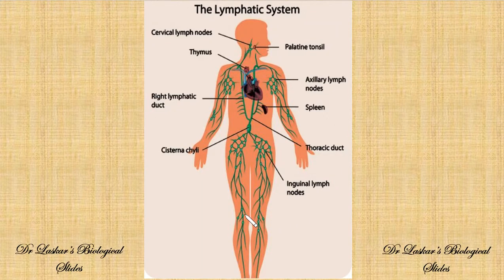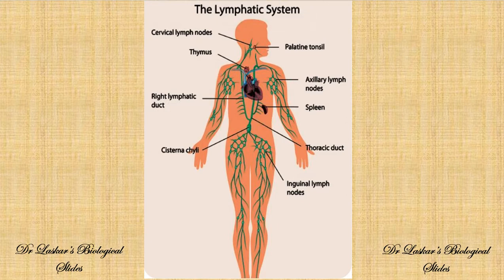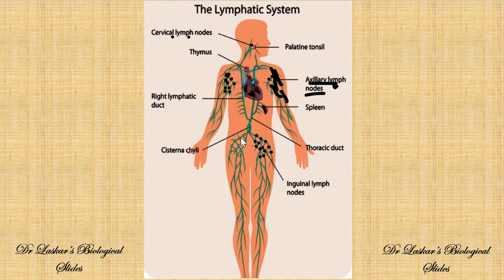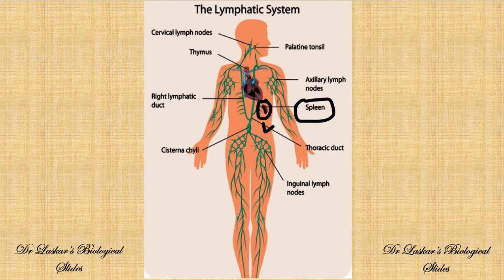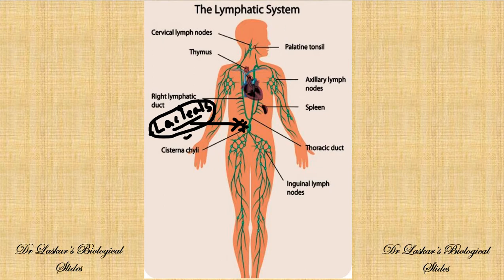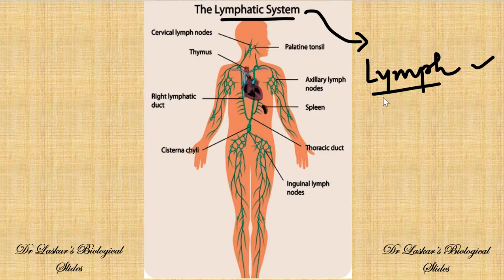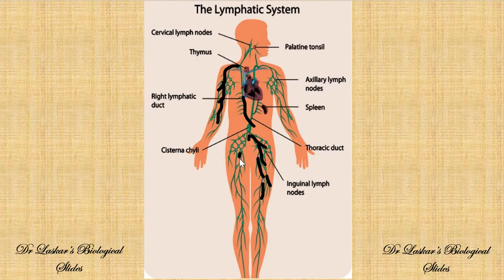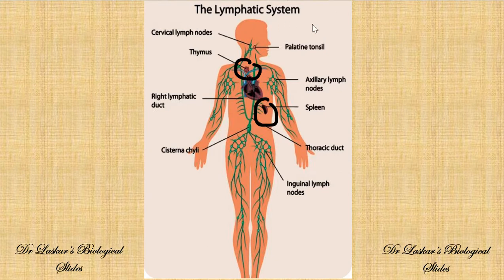Lymphatic System of Human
Learn about the different parts of the human lymphatic system and their role in generating defense mechanisms in the body...